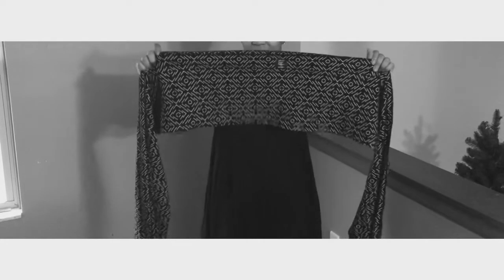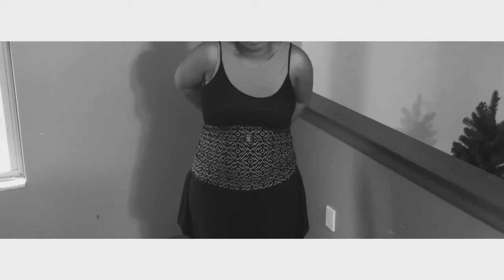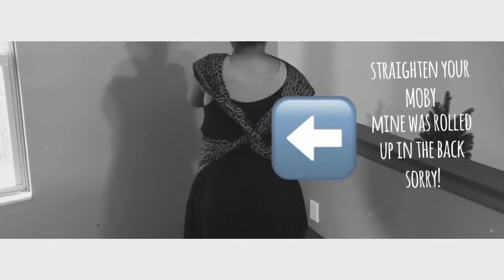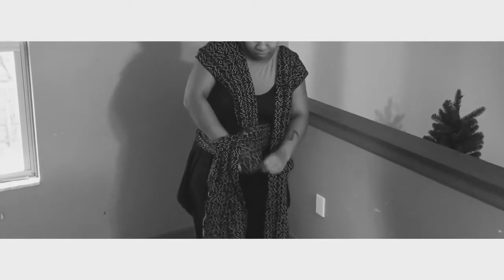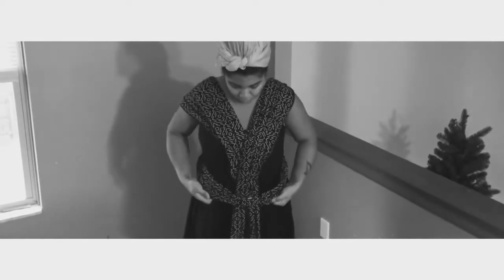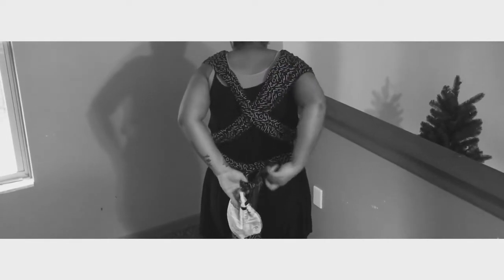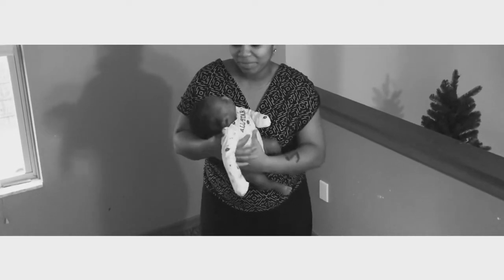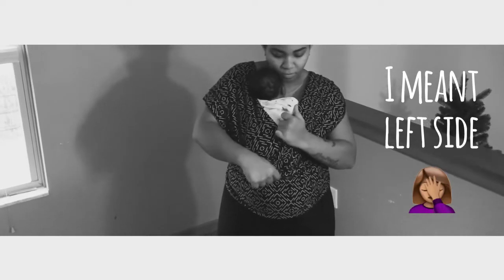How To: MOBY Wrap|Newborn Hug Hold|Journee #4